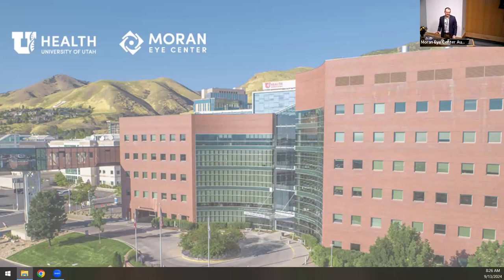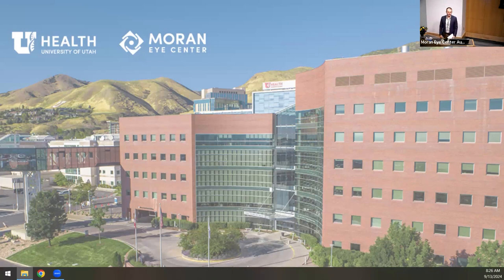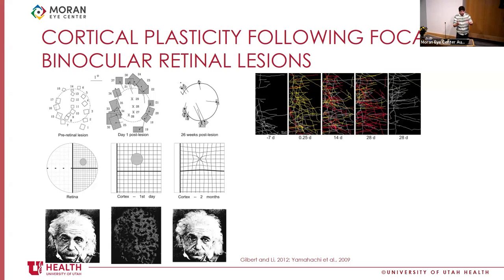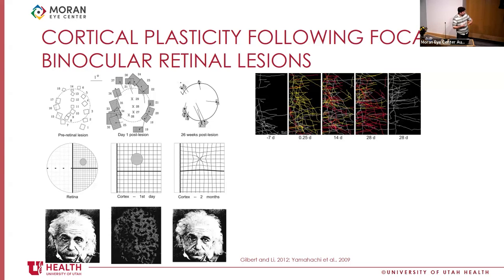Translational Research Day - Session 1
Title: Translational Research Day - Session 1, "Cortical Compensation with Retinal Degeneration"; "Engineering Better Glaucoma Therapy"; "Improving AI Robustness for Ophthalmic Clinical Support"
Authors: Zac Davis, PhD; Ian Pitha, MD, PhD; Adam Dubis, PhD
Date: 09/13/2024